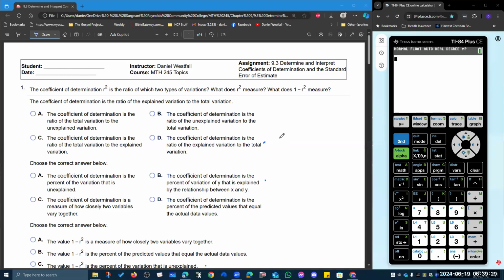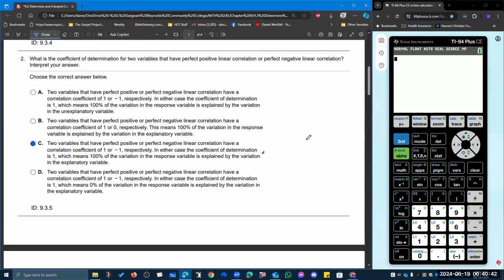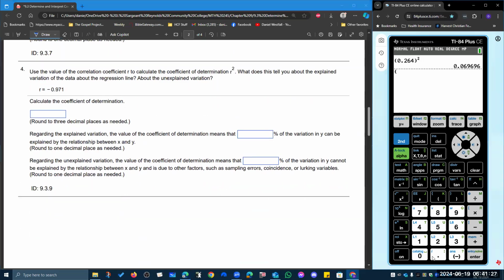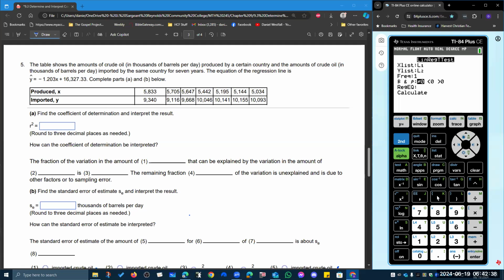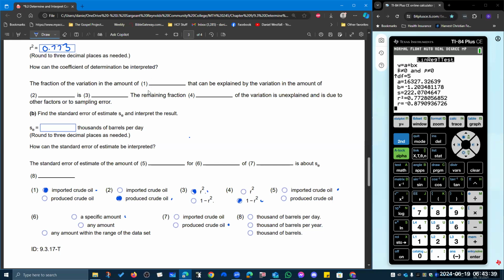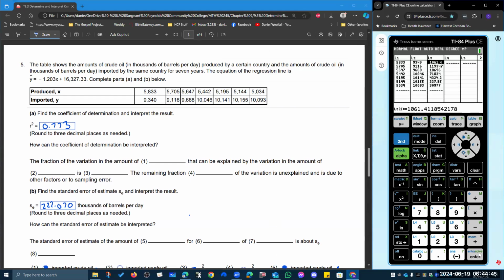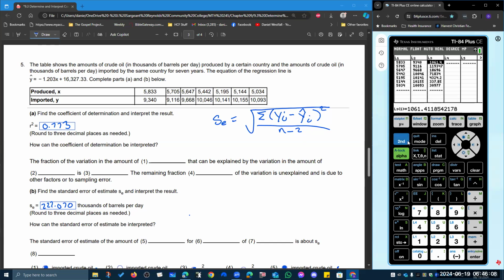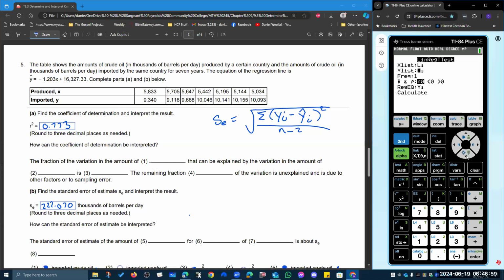9.3 Determine and Interpret Coefficients of Determination and the Standard Error of Estimate